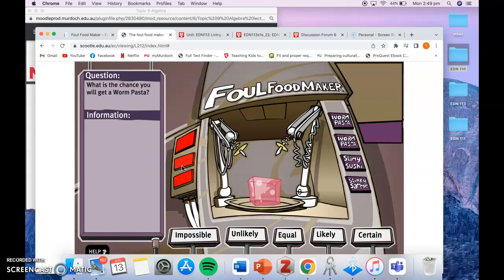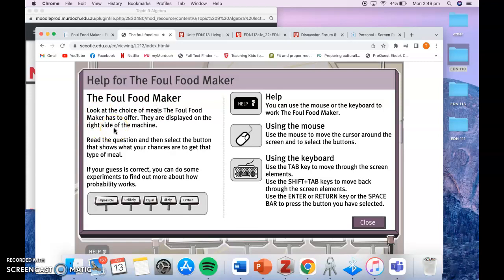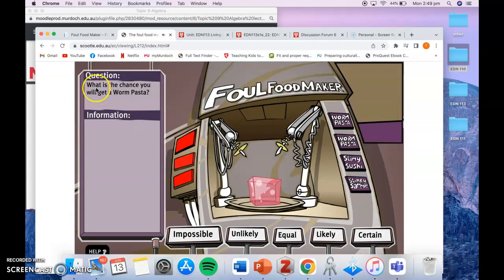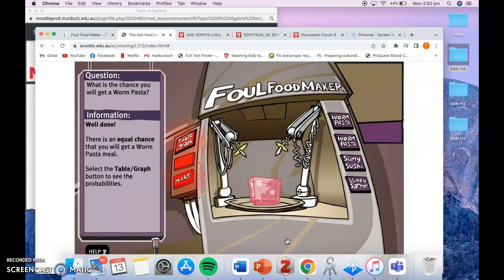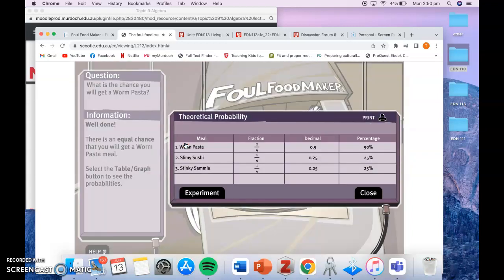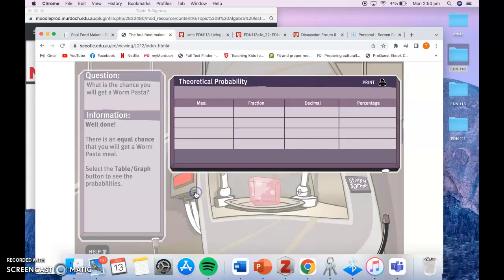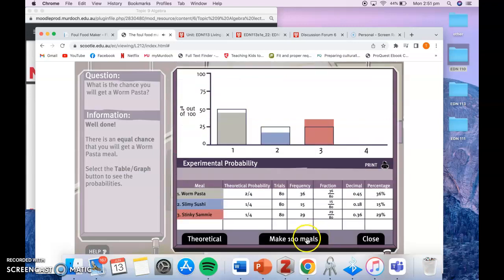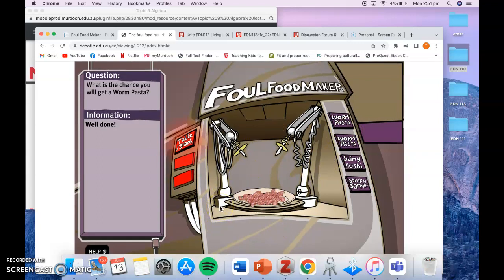Foul Foods Recording